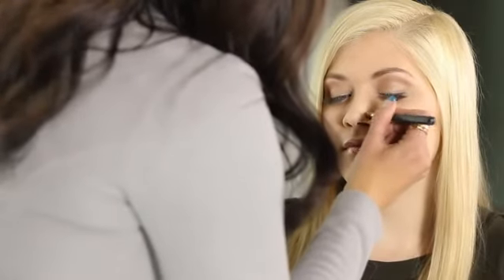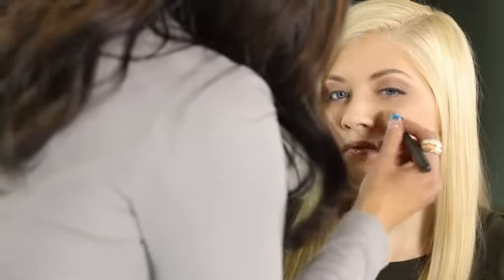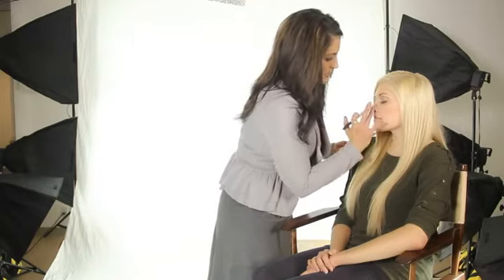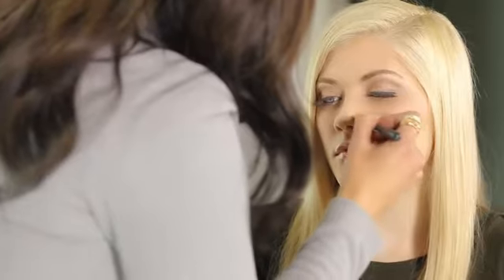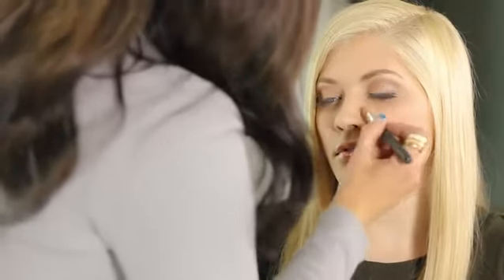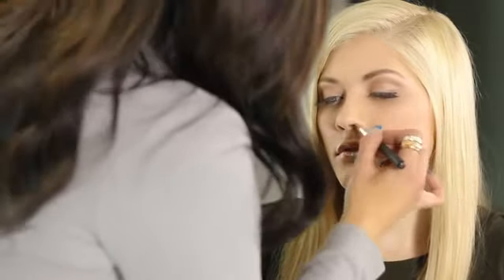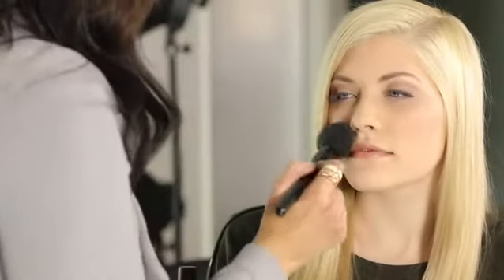How to Hide a Nose Piercing From Work With Makeup